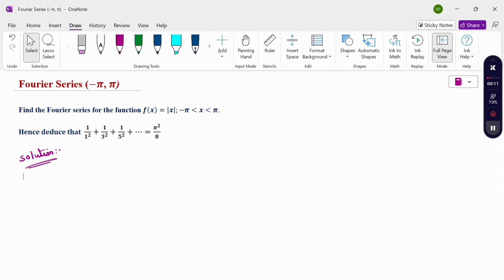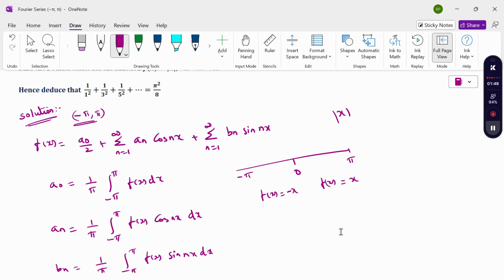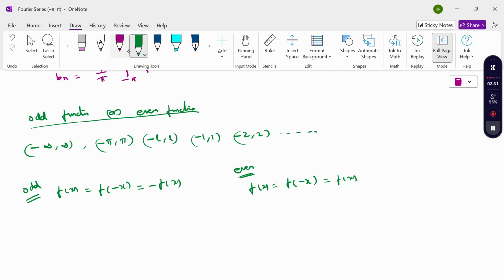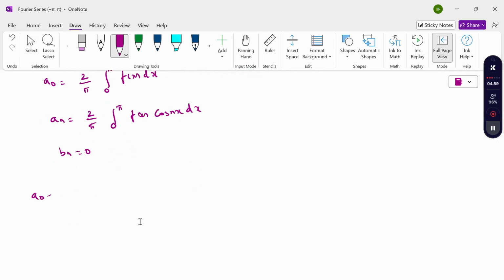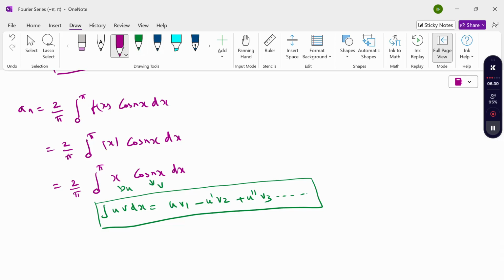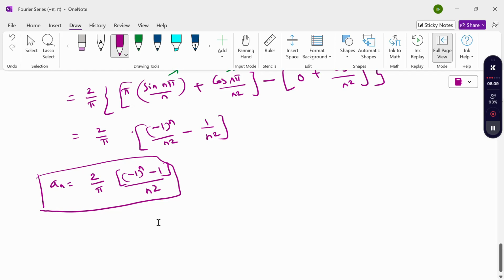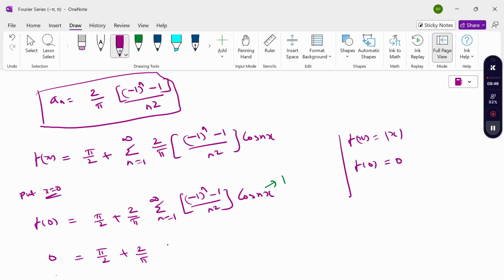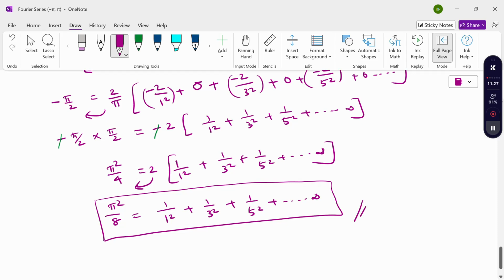Fourier Series -pi to +pi - 21MAB201T - Transform and Boundary Value Problems